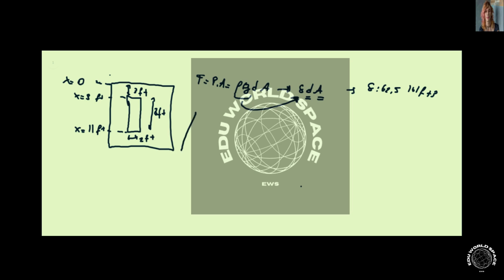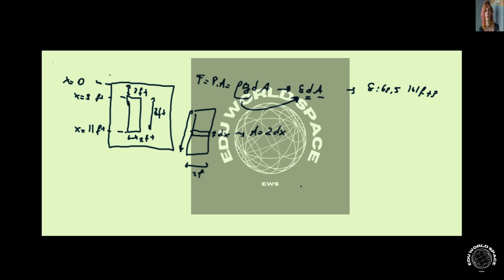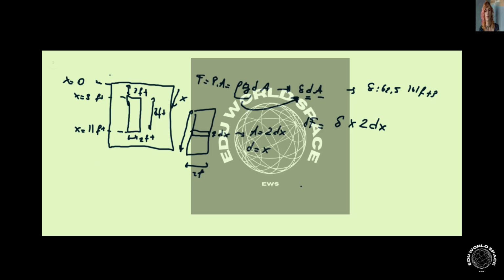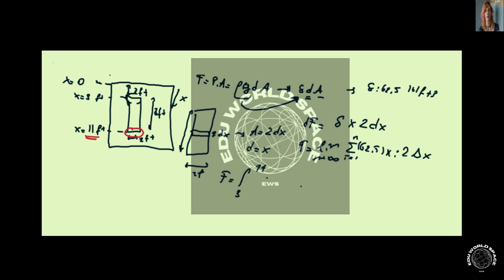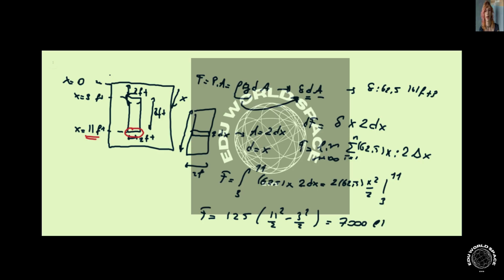A vertical plate is submerged (or partially submerged) in water and has the indicated shape. Explai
A vertical plate is submerged (or partially submerged) in water and has the indicated shape. Explain how to approximate the hydrostatic force against one side of the plate by a Riemann sum.Then express the force as an integral and evaluate it.